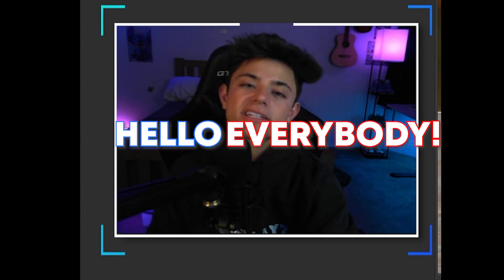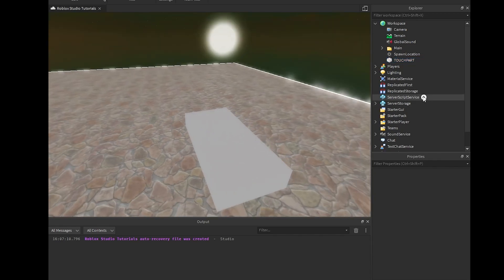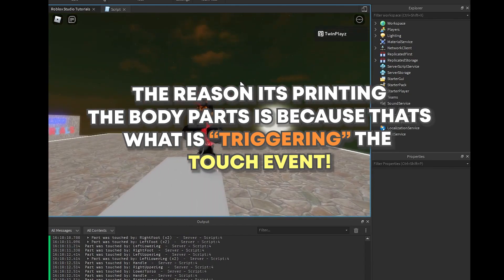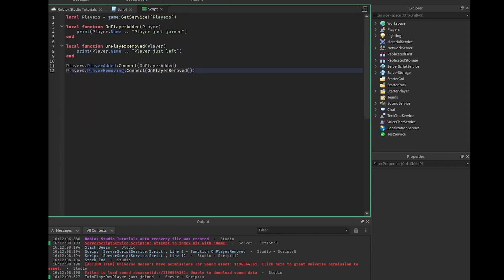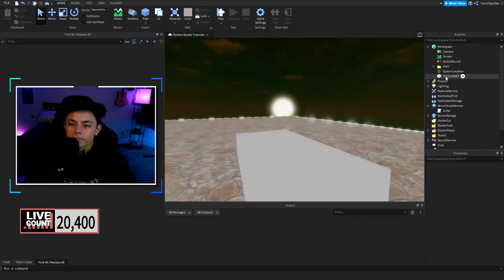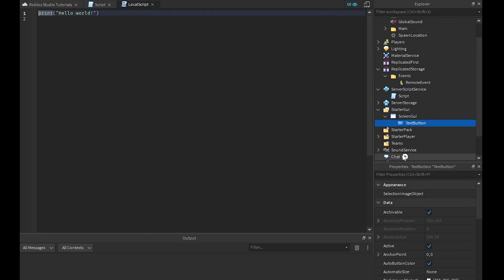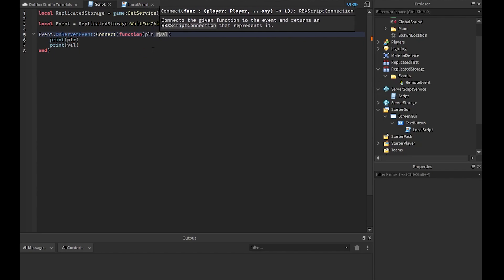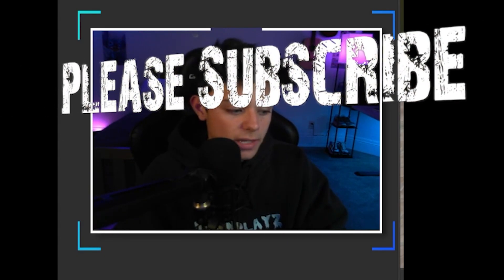Roblox How To Script - Events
HELPFUL 『LINKS』  ➜

『TIMECODES』  ➜

0:00 - Intro
0:30 - Explaining Events
2:00 - Creating an Event Signal
4:40 - Another Event Signal Example
6:50 - Remote Events
9:12 - Creating A Remote Event
14:07 - Outro